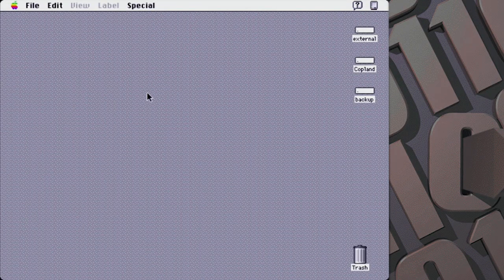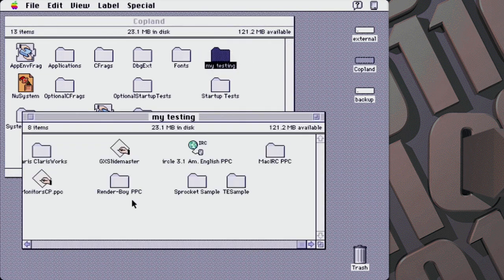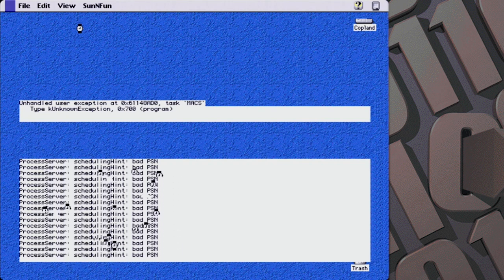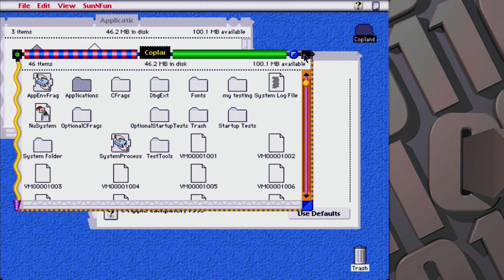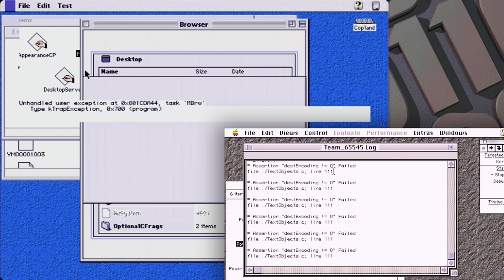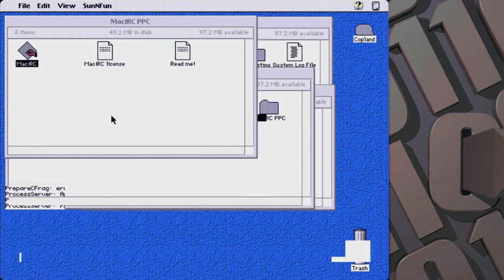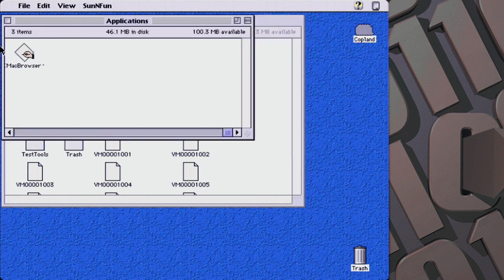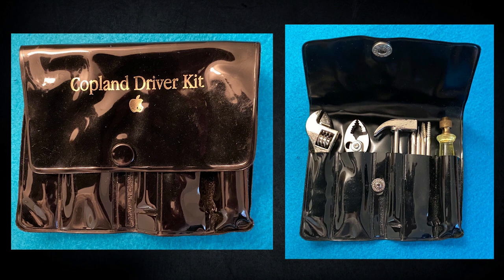Revisiting Apple Copland (D7E1 Build) Info/Tour - Paul's Old Crap #9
This is my second video about Apple Copland and today we jump into build D7E1 which I only recently managed to get running due to the very specific boot requirements. This is a very unstable system and not much of it is actually usable.